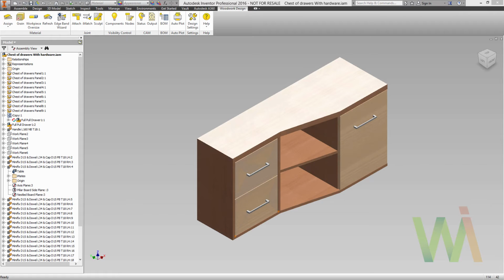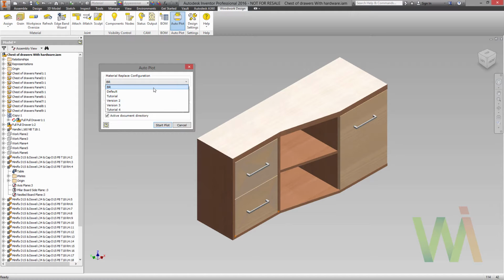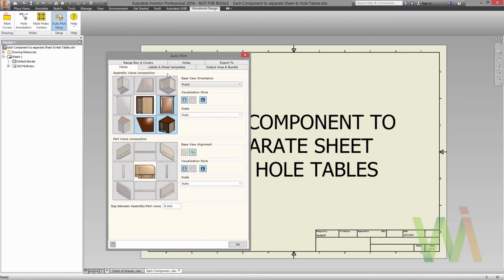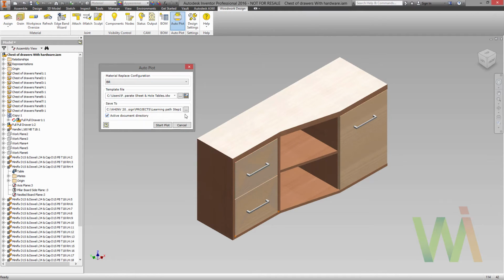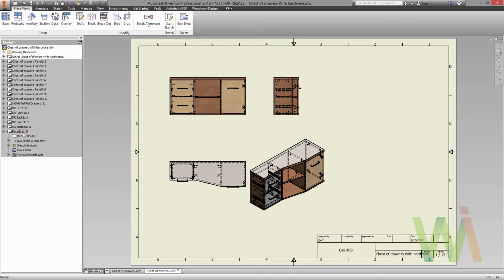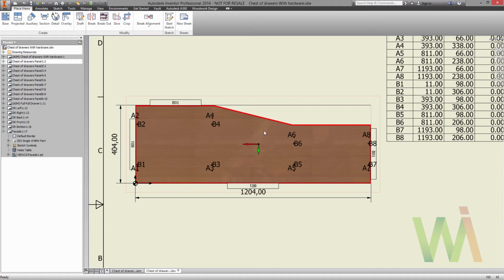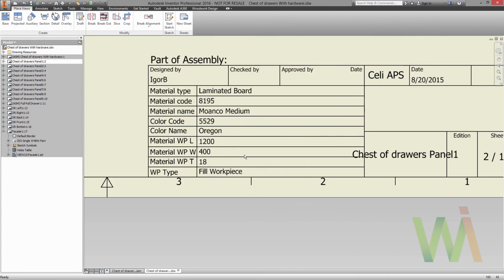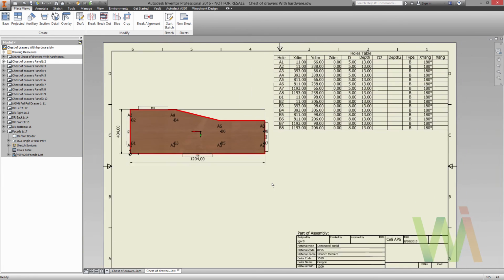5. Drawings generation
Replacement scheme for drawing annotation. Drawing template. Drawing output. Result analysis.